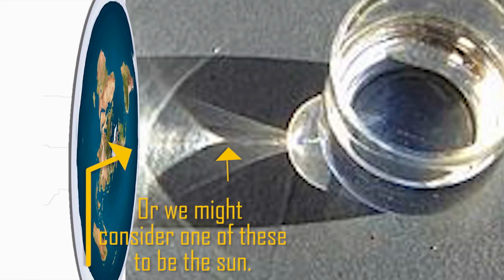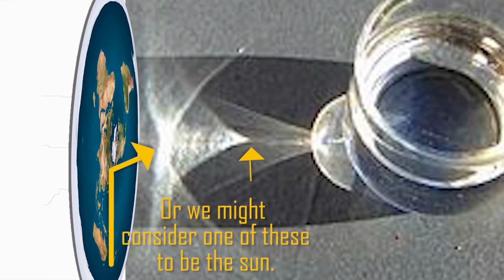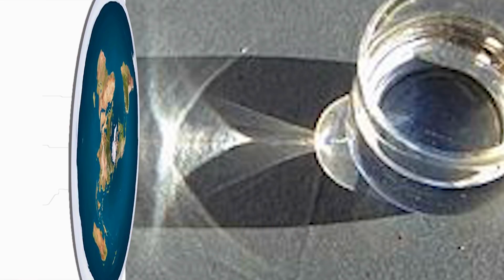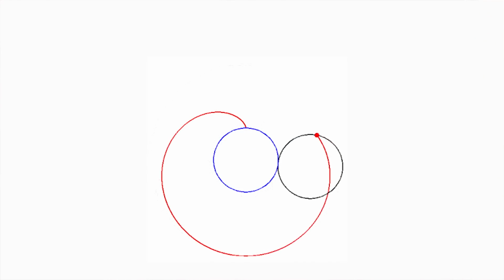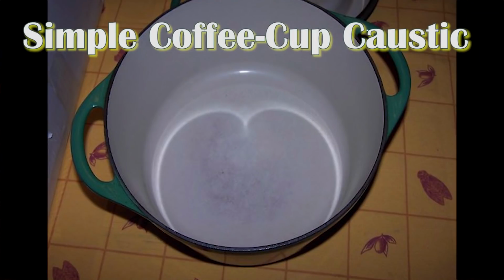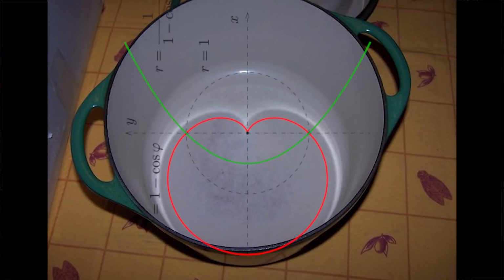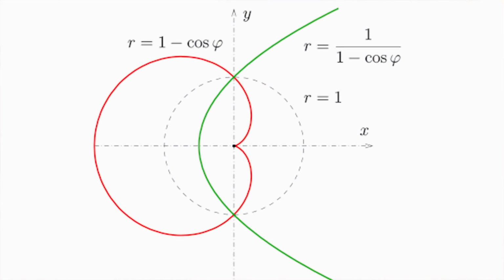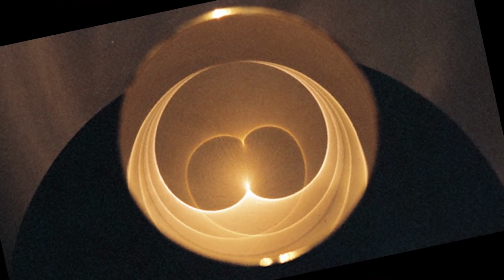FLAT EARTH Proof: Caustic Sun